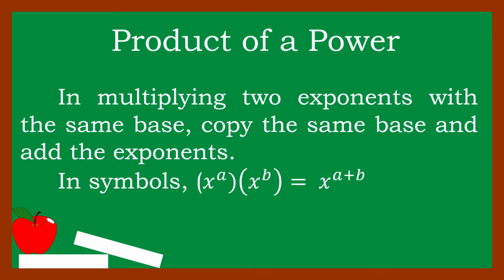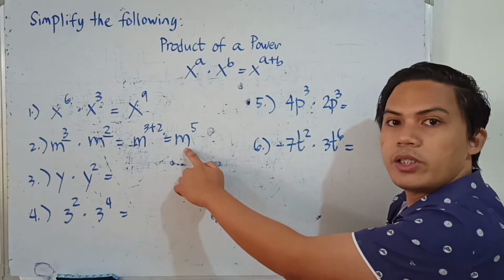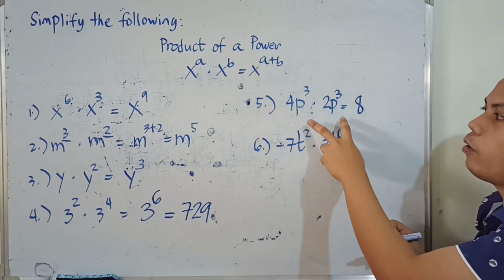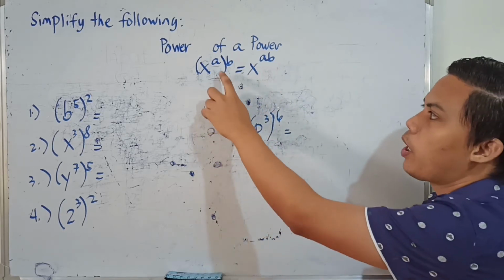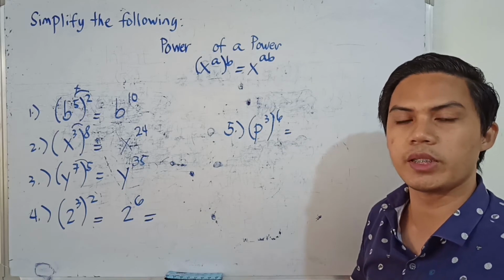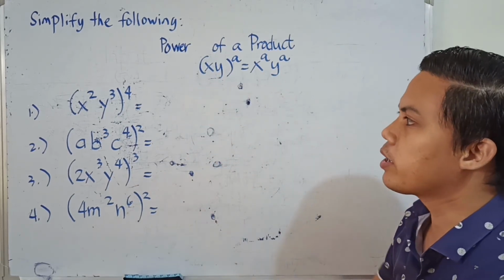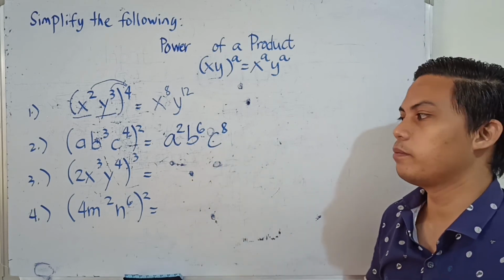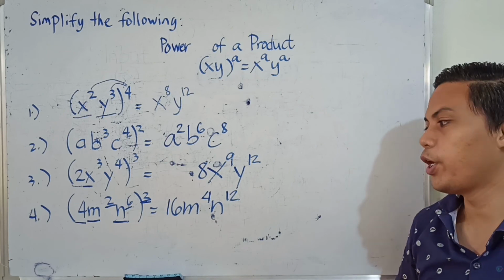Laws of Exponents (Multiplication)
This video is all about laws of exponent on multiplication. I hope that you will learn a lot in this video!